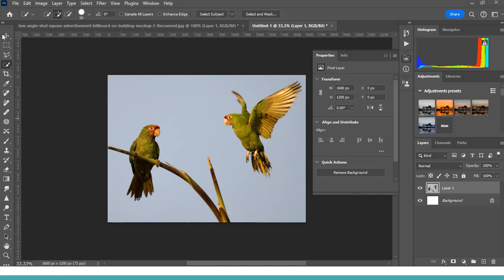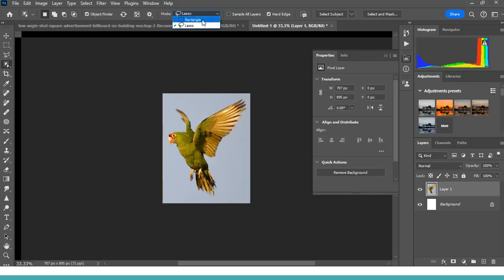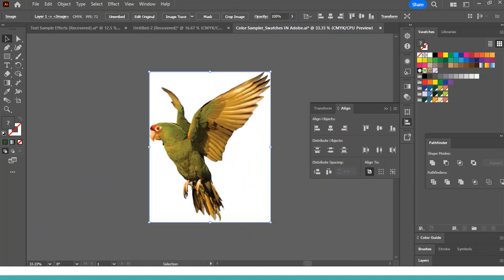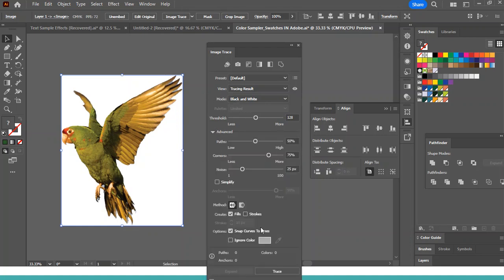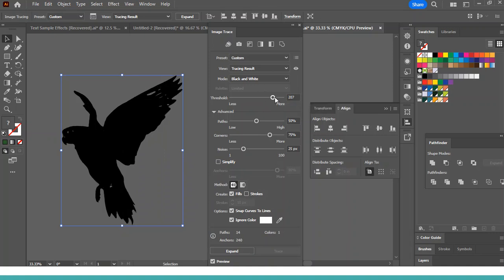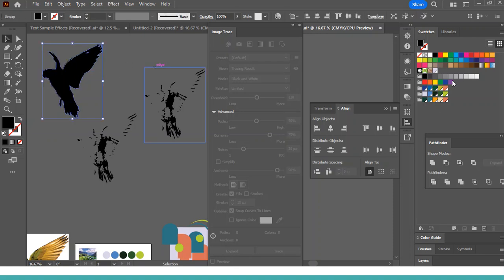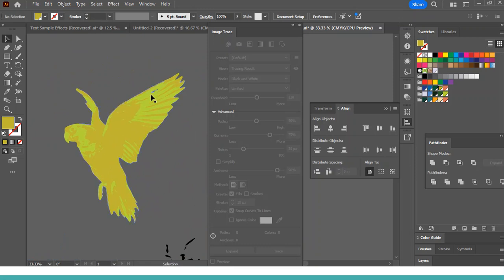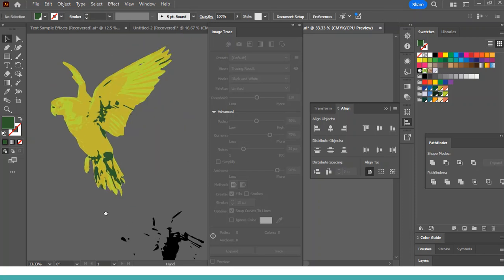Travel Poster Image Trace Review